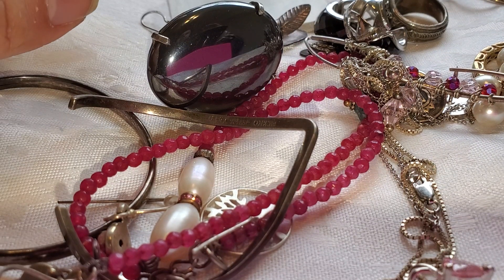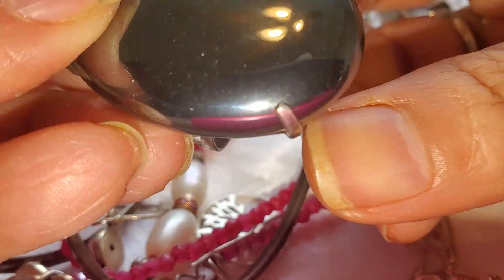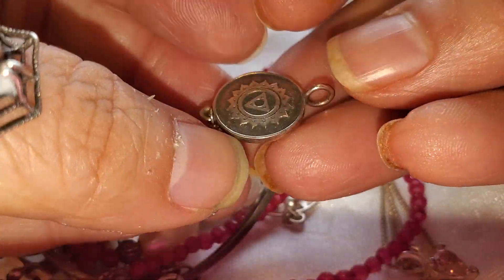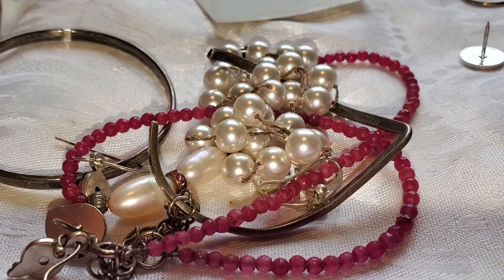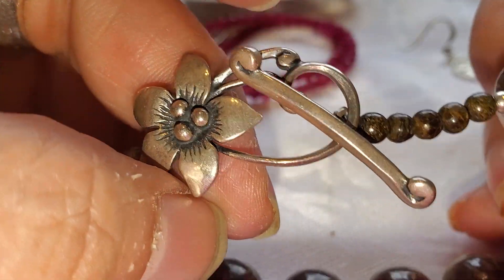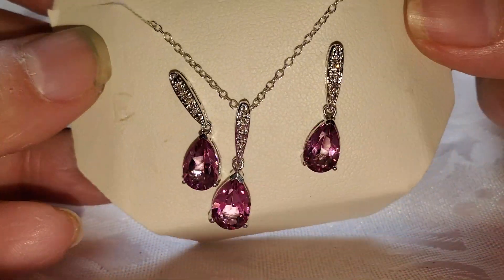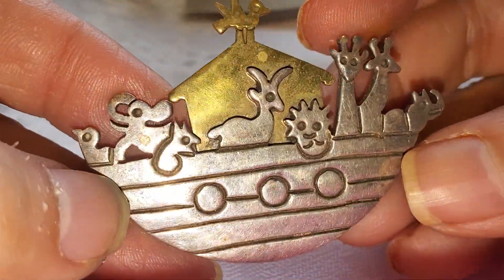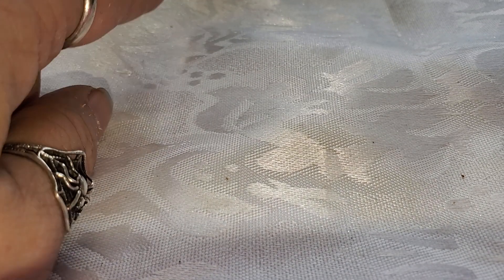Getting amazing jar ready for auction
Amazing jar don't miss out
Our high roller for our showcase